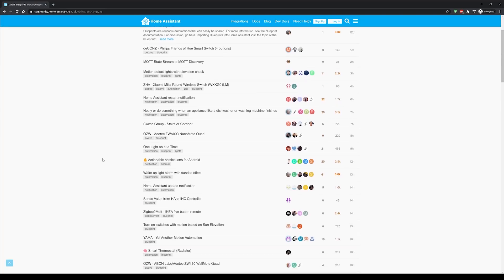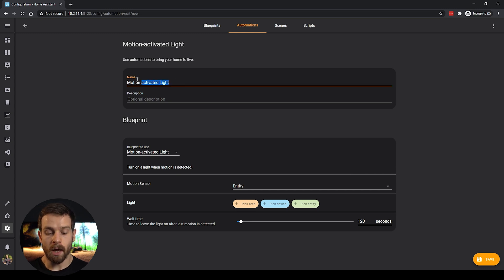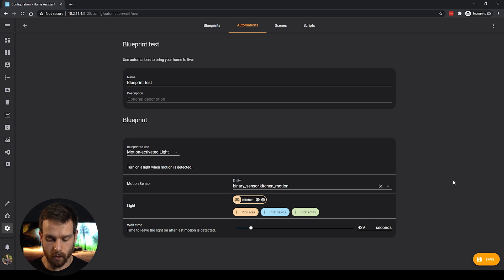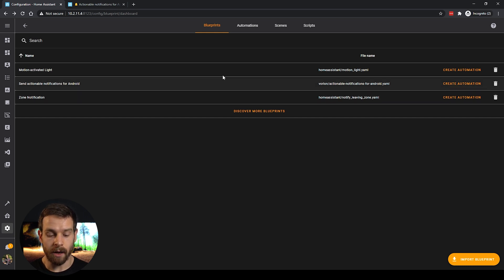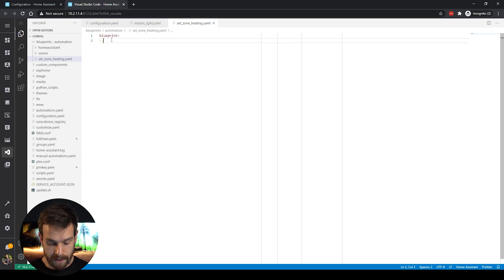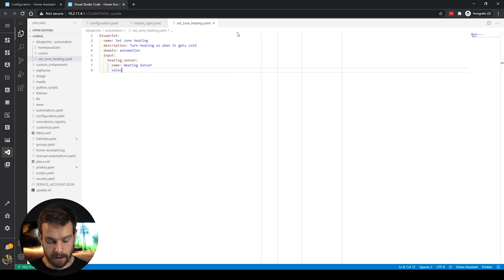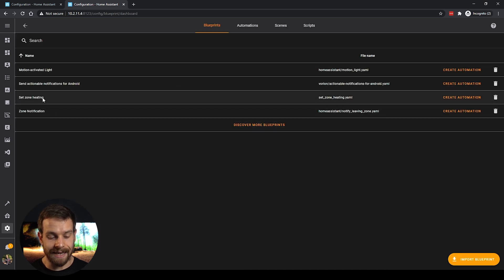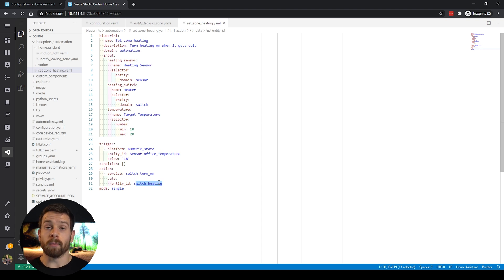Home Assistant Blueprints - Beginner's Guide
In this video we are talking about the new Home Assistant Blueprints feature which was just released in Home Assistant 2020.12. I'll show you how Home Assistant Blueprints can help you to rapidly create automations by re-using existing code. I'll take you through how to use blueprints, how to import blueprints from other users and how to create your own blueprint from existing automations.

EVERYWHERE YOU CAN FIND ME:
Everything Smart Home Community Discord: